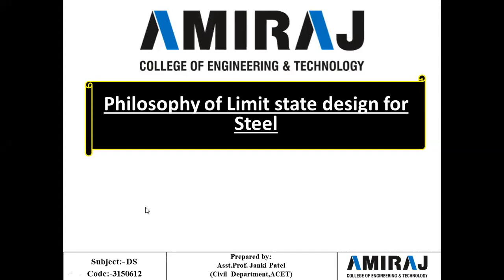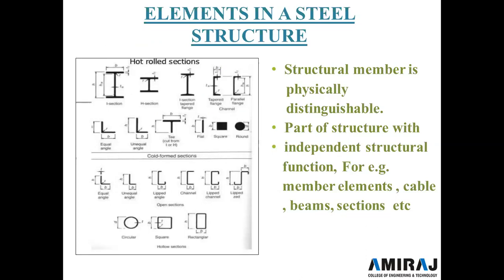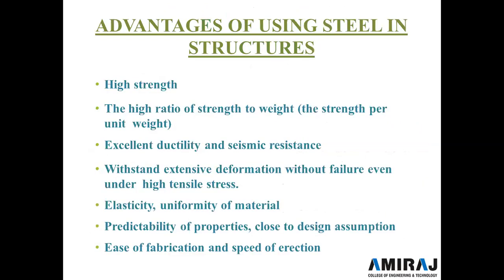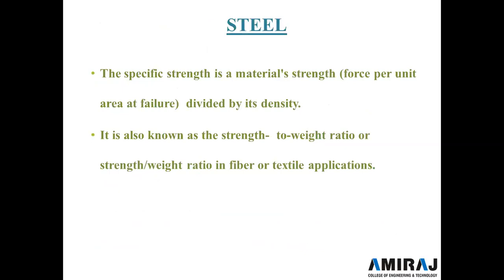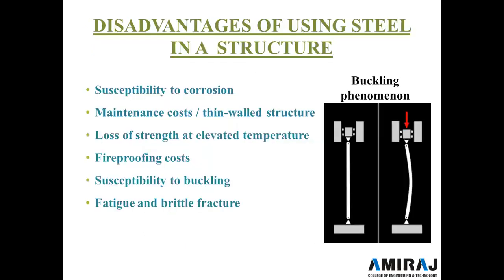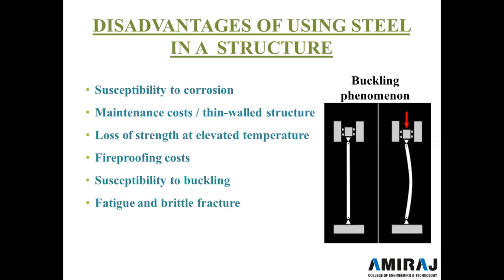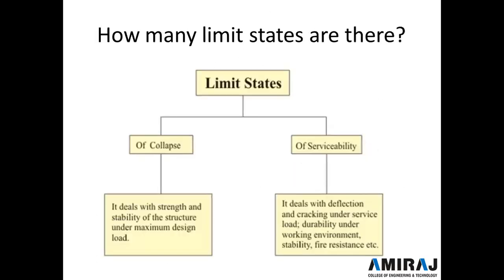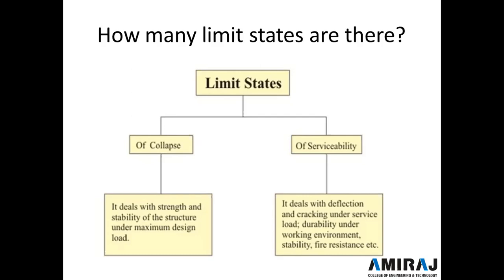3150612| DS| LECTURE: 1| PHILOSOPHY OF LIMIT STATE DESIGN OF STEEL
Limit state of collapse & serviceabily